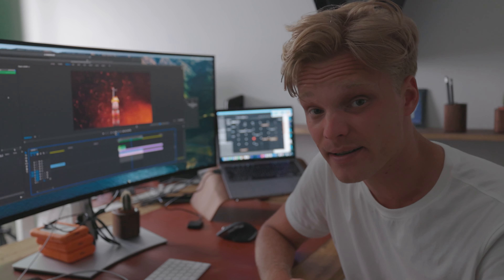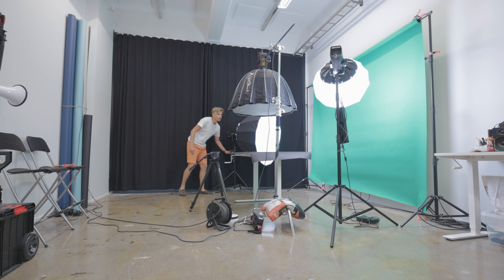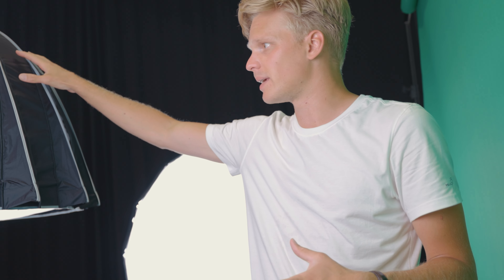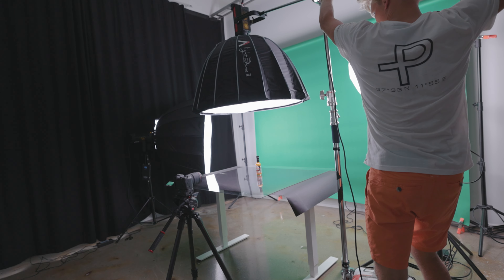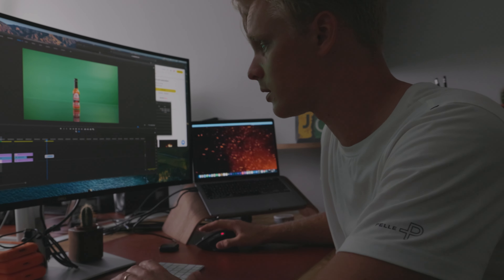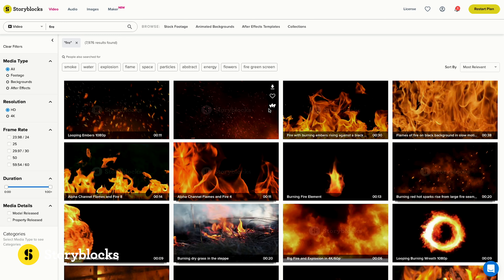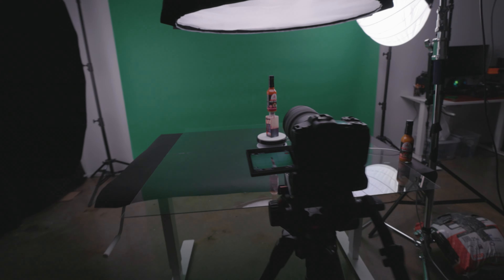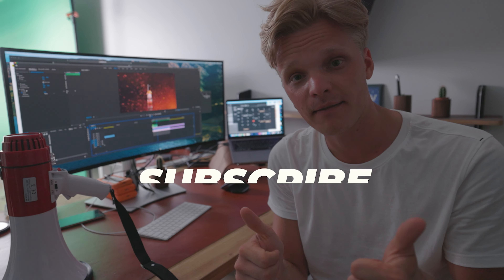Make $$$ with One Shot Product Videos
How to make $$$ by filming one shot product videos! Turning simple one take vids into bangers.

Gear used while filming this short film:
Canon EF 100mm Macro
Canon BG-R10 battery grip
Polar Pro 82mm Variable ND
Lacie 2TB Rugged
Atomos Ninja V5
Zoom H5
Rode NTG2
Bose QuietComfort 35
Godox R1 RGB Mini
Rode VideoMicro